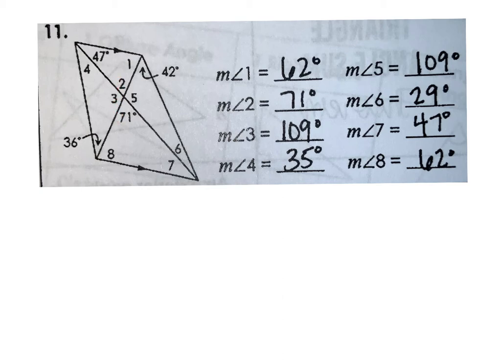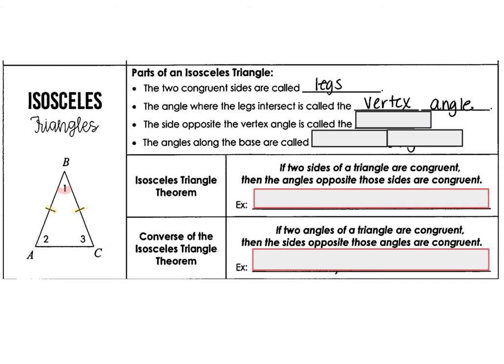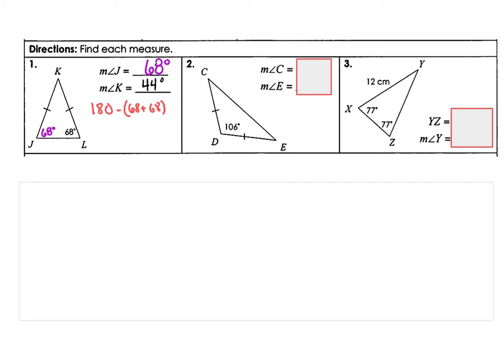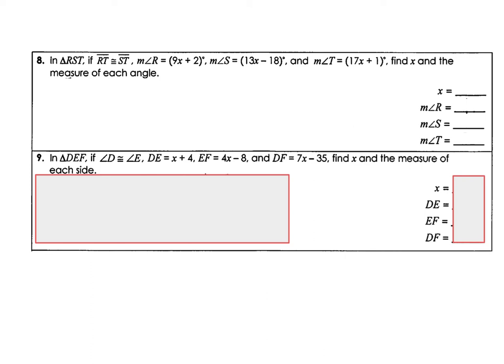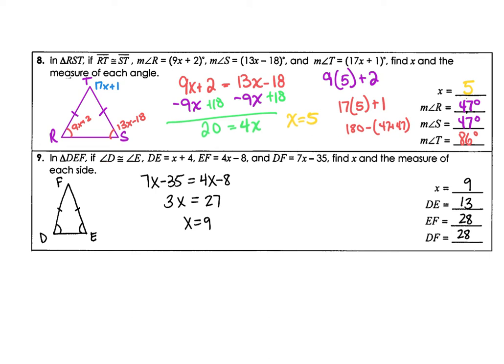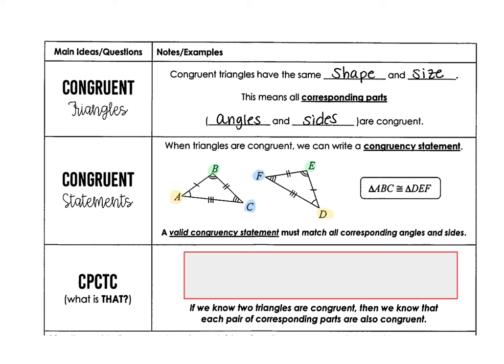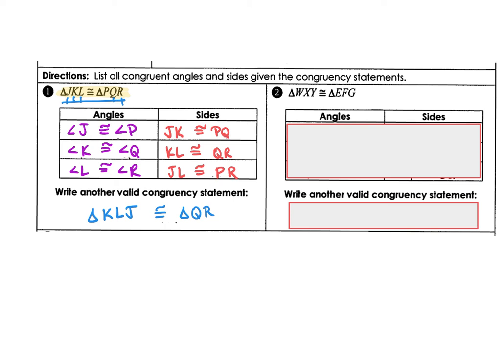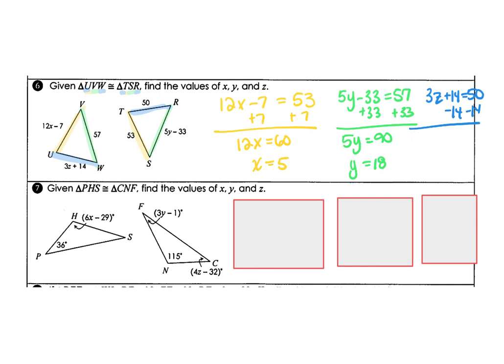Geometry Section 4.2